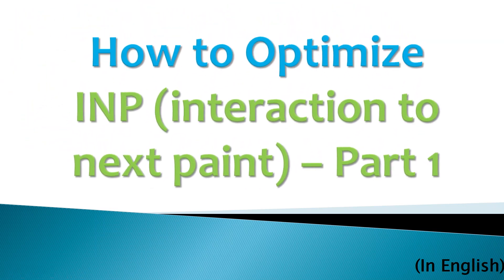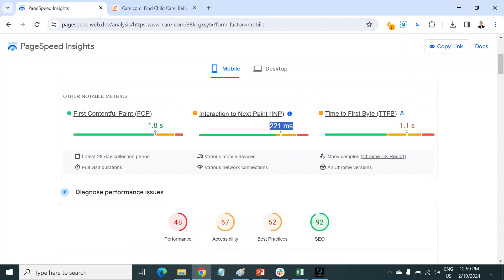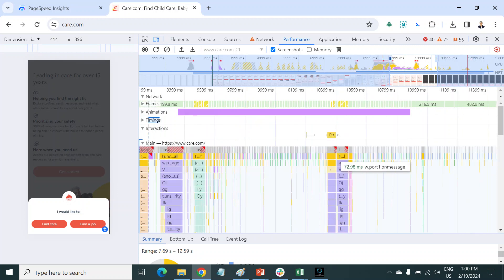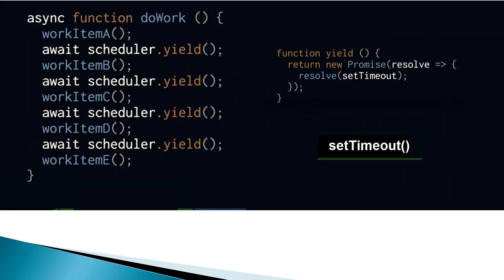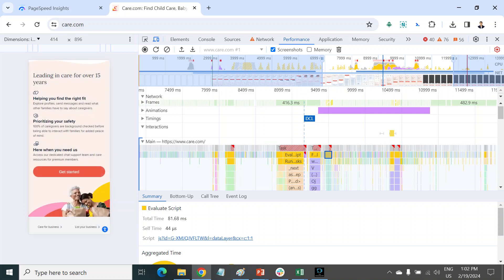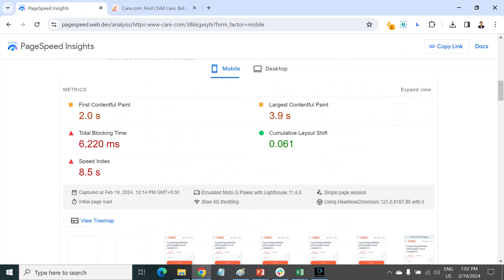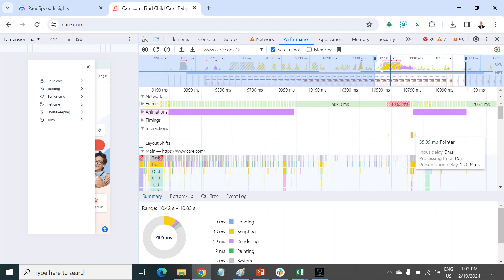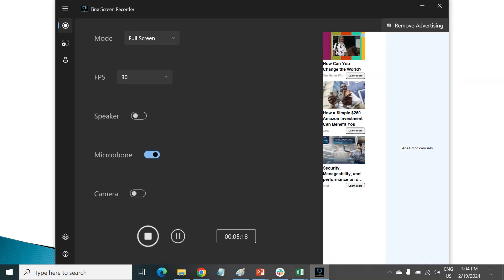How to Optimize INP (interaction to next paint) using chrome devtool, Part 1 | Core Web Vitals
Hi everyone, I am explaining here How to Optimize INP interaction to next paint for a webpage. How you can check INP and fix all INP issues and improve the Core web vitals INP score. In part one I am explaining How to optimize interaction to next paint javascript.